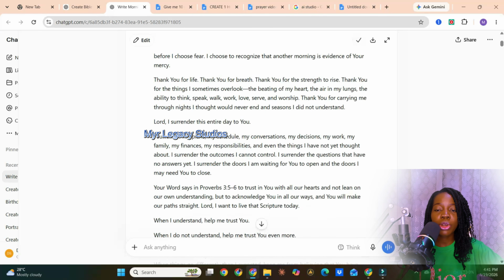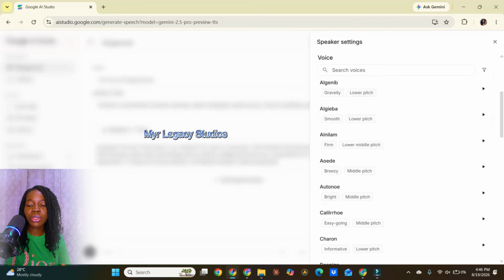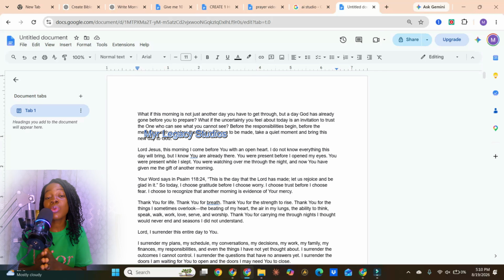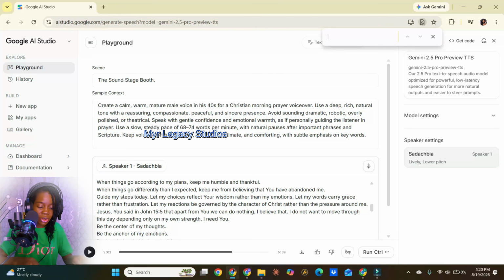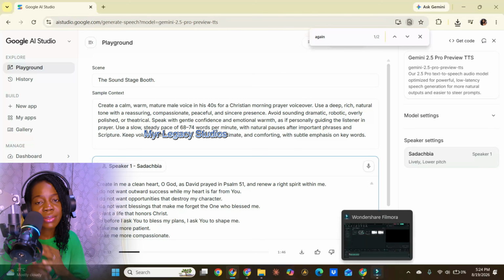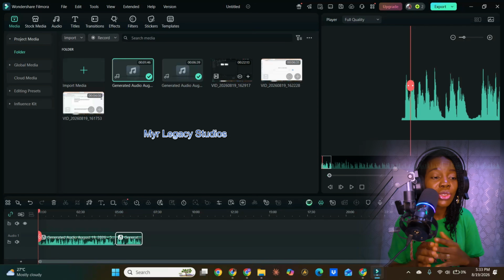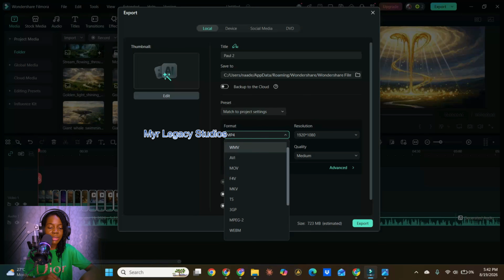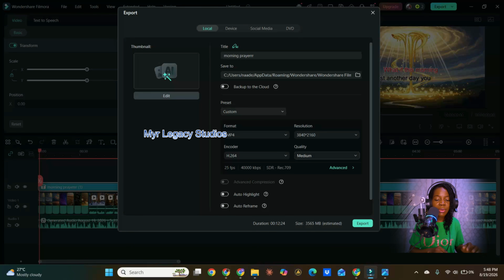How to Create Longer Bible Prayer Videos with Realistic AI Voice | No More Robotic Voice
Are you struggling with **robotic AI voice, inconsistent voices, audio distortion, or Google AI Studio voice-over problems** when creating long Bible prayer videos?

In this tutorial, I’ll show you how I create **longer Bible prayer videos with a more natural and consistent AI voice**—without generating the entire script at once.

You’ll learn how to break a long prayer script into smaller sections, create a consistent voice style, generate the voice-over in manageable sections, identify where robotic audio begins, fix distorted sections, and bring everything together in your video editor.

I’ll also show you how to solve the **WAV audio issue when importing AI-generated voice into CapCut**, convert the audio to MP3, add background visuals, and create captions using an SRT workflow.

This workflow is especially useful if you're creating **faceless Christian YouTube channels, Bible prayer channels, morning prayers, bedtime prayers, Christian meditation videos, or other long-form faith-based content.**

## ⏱️ TIMESTAMPS

00:00 - Introduction : How to Create Longer Bible Prayer Videos with Realistic AI Voice | No More Robotic Voice
01:02 - Creating Longer Bible Prayer Videos
01:05 - Choosing Your Bible Prayer Topic
01:23 - Planning Your Script and Word Count
01:52 - Creating a Long Bible Prayer Script with AI
03:00 - Editing and Preparing the Script for Voice-Over
05:05 - Creating the AI Voice-Over with Google AI Studio
06:35 - Choosing a Voice for Your Prayer Video
07:12 - Creating a Realistic Voice Prompt
08:49 - Preparing Your Script for AI Voice Generation
09:21 - Why You Shouldn't Generate the Entire Script at Once
10:31 - Generating the First Voice-Over Section
10:43 - Checking the AI Voice for Robotic Sound
11:26 - Where the Robotic Voice Problem Can Start
12:09 - How to Find and Remove the Problem Section
13:17 - Importing the Voice-Over into Your Video Editor
14:27 - Working Around AI Voice Generation Limits
15:16 - Testing the Voice for Robotic Sound
16:11 - Generating 4–5 Minute Voice Sections
17:42 - Downloading and Combining the Voice-Over
18:18 - Fixing Google AI Voice Problems in CapCut
18:47 - Converting WAV Audio to MP3
20:12 - Adding Background Images and Video Clips
20:18 - Creating Auto Captions
21:13 - Converting Audio to an SRT Caption File
21:41 - Generating and Downloading SRT Captions
22:26 - Importing Captions into Your Video Editor
22:39 - Formatting and Animating Captions
23:21 - Exporting Your Final Bible Prayer Video
24:00 - Final Tips & Next Video

✅ How to create longer Bible prayer videos with AI
✅ How to make AI voice-overs sound more natural
✅ How to reduce robotic AI voice problems
✅ How to maintain a consistent voice style
✅ How to divide long scripts into voice-over sections
✅ How to identify where voice distortion begins
✅ How to regenerate only the problematic section
✅ How to import AI voice-over into your editing app
✅ How to fix WAV audio problems in CapCut
✅ How to convert WAV audio to MP3
✅ How to add background visuals to prayer videos
✅ How to create and import SRT captions
✅ How to format and animate captions
✅ How to export your finished long-form Bible prayer video

This tutorial is useful for anyone creating:

• Faceless Christian YouTube channels
• Bible prayer videos
• Morning prayer videos
• Bedtime prayer videos
• Christian meditation videos
• Bible devotional videos
• Long-form Christian content
• AI-generated prayer videos

If you're trying to create **longer Bible prayer videos without that obvious robotic AI voice**, this workflow can help you produce your audio in smaller, more manageable sections while giving you greater control over the final result.